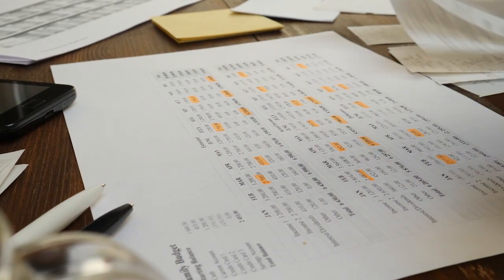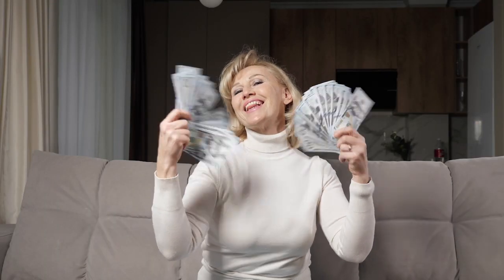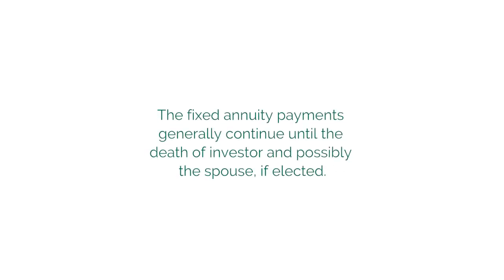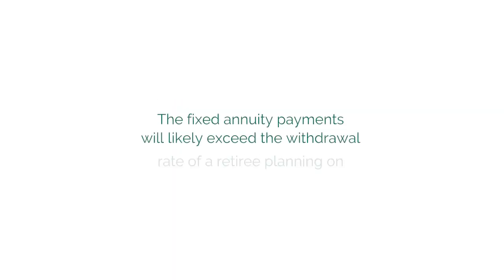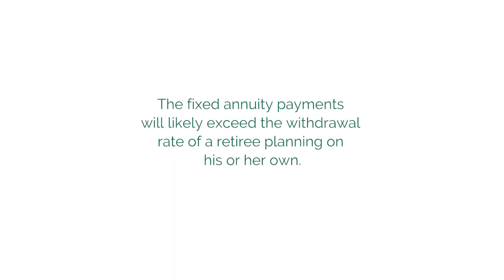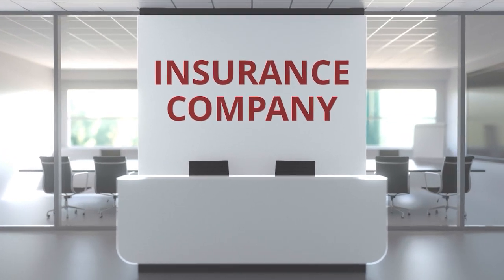Retirement Strategies: Part III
In this last installment of our three-part series on retirement distribution strategies, we'll consider the "floor method". This method may prove useful in comparing annual basic expenses against expected retirement income. We'll look at purchasing fixed annuities to help create a floor of incoming payment but also how insurance companies may provide a greater payout than we can provide for ourselves. We are all concerned about longevity risk (outliving our money), so let's discover how this method could potentially placate those fears!